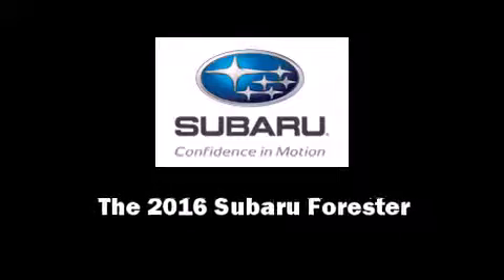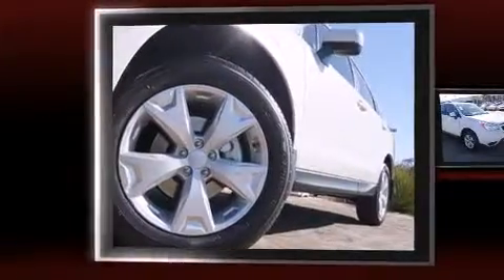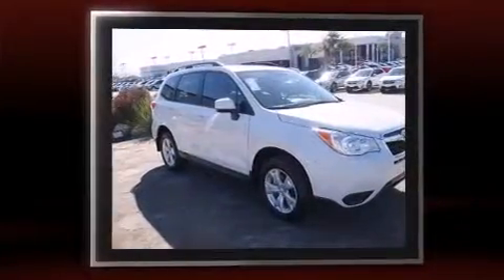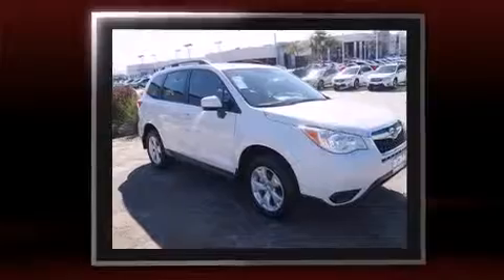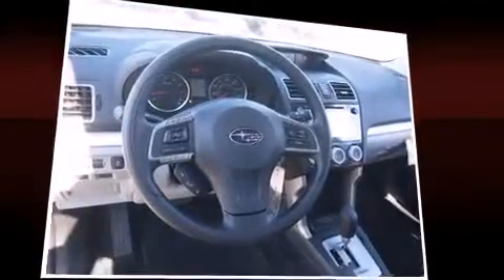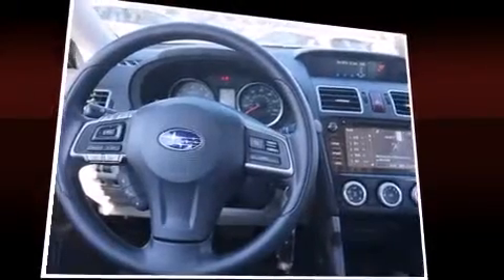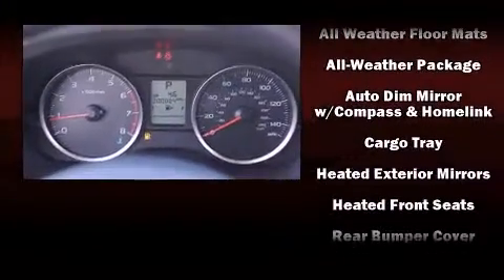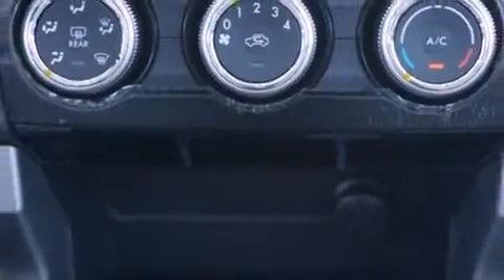2016 Subaru Forester 2.5i Premium w/ All-Weather Pkg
Introducing the 2016 Subaru Forester. Smooth gearshifts are achieved thanks to the efficient 4 cylinder engine, and all wheel drive keeps this model firmly attached to the road surface. Subaru prioritized fit and finish as evidenced by: 1-touch window functionality, adjustable headrests in all seating positions, an automatic dimming rear-view mirror, tilt and telescoping steering wheel, power door mirrors and heated door mirrors, remote keyless entry, and air conditioning. For drivers who enjoy the natural environment, a power moon roof allows an infusion of fresh air. Subaru also prioritized safety and security with features such as: head curtain airbags, front SIDE impact airbags, traction control, brake assist, ignition disabling, an emergency communication system, and 4 wheel disc brakes with ABS. Electronic stability control ensures solid grip atop the road surface, no matter how challenging the driving conditions. We pride ourselves in consistently exceeding our customer's expectations. Stop by our dealership or give us a call for more information.